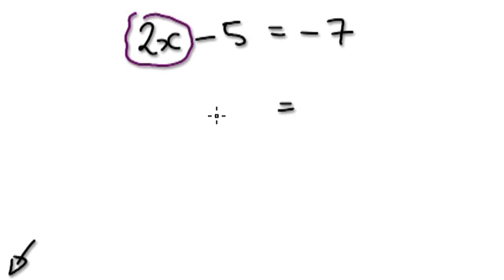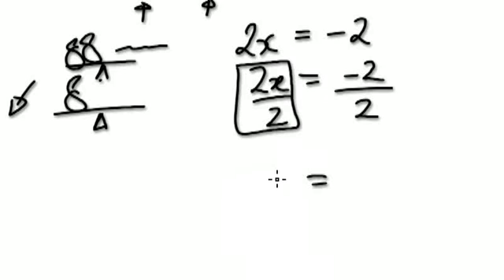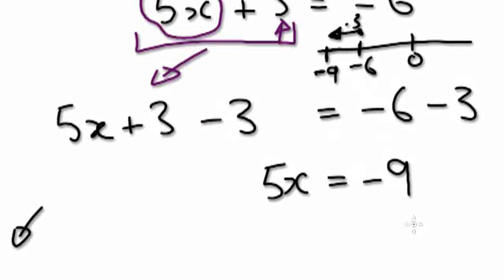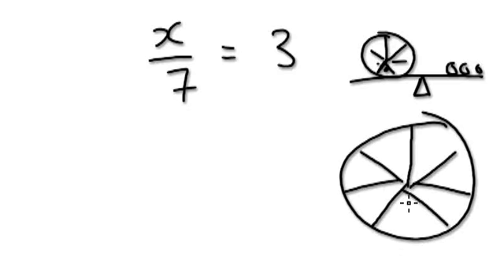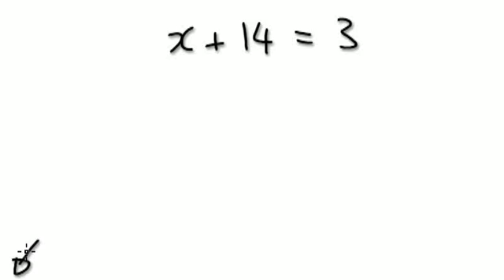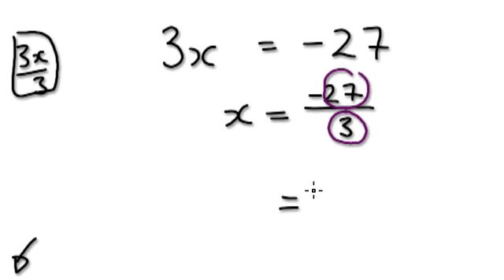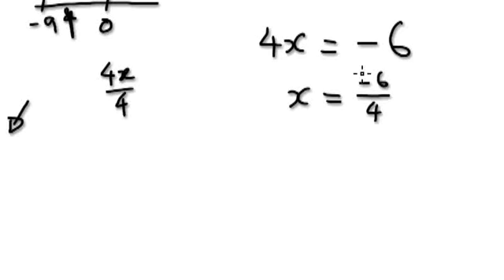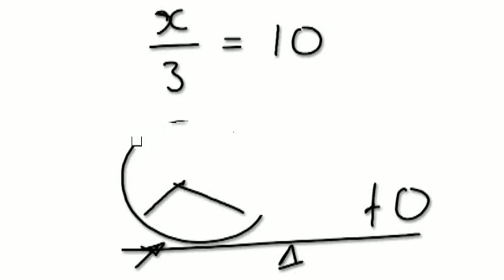Video 61 - Solving Equations - Practice 1